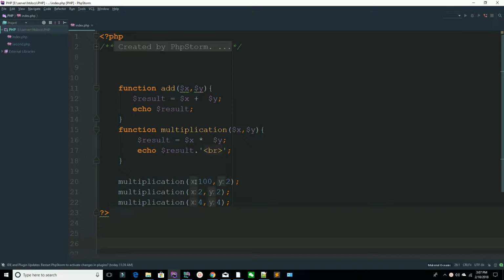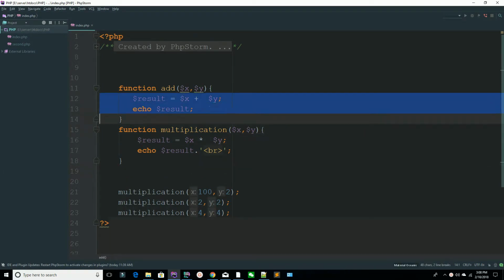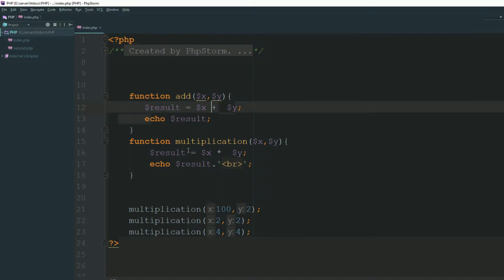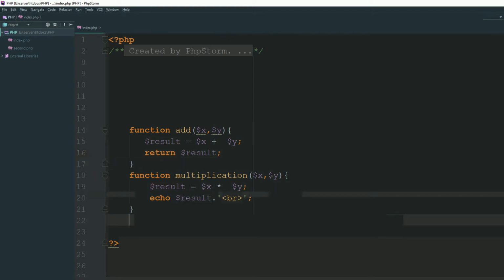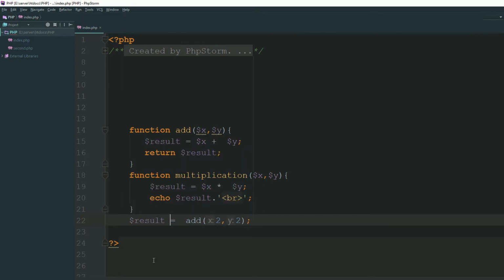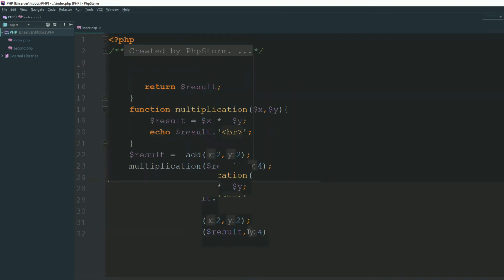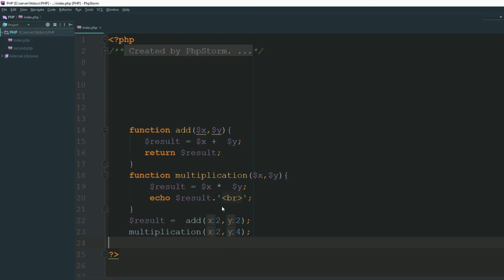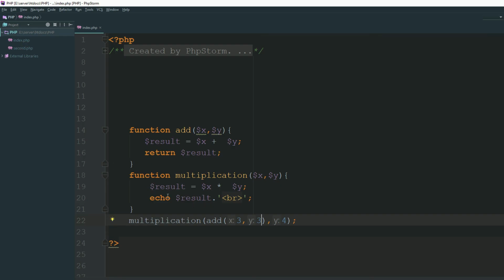Return type in php